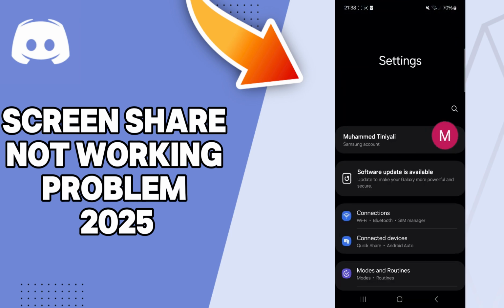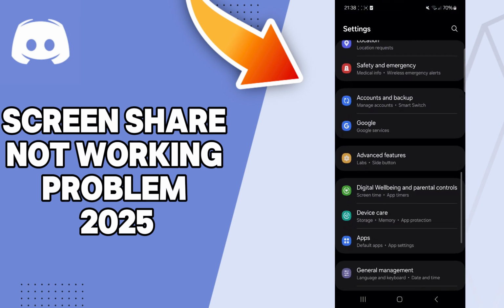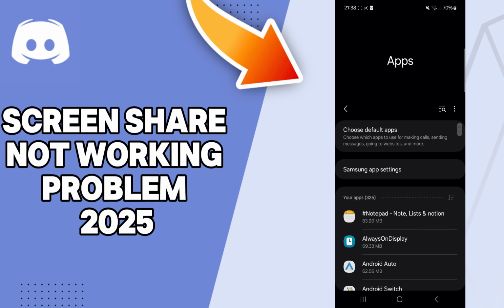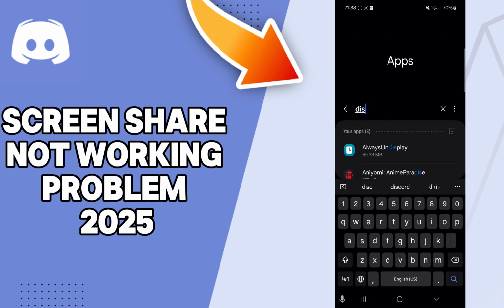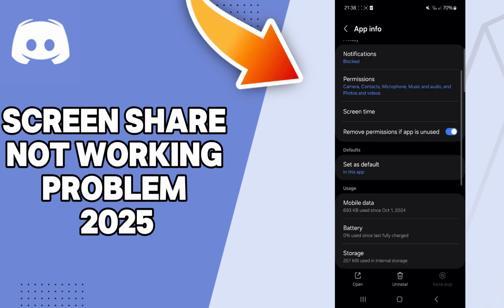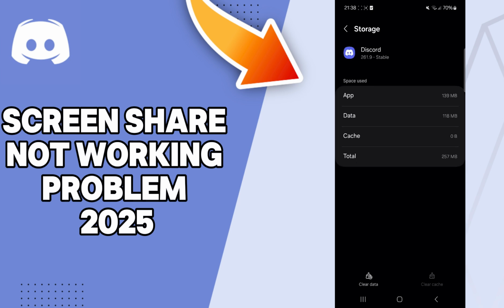HOW TO FIX DISCORD SCREEN SHARE NOT WORKING PROBLEM 2025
in this video we discuss :